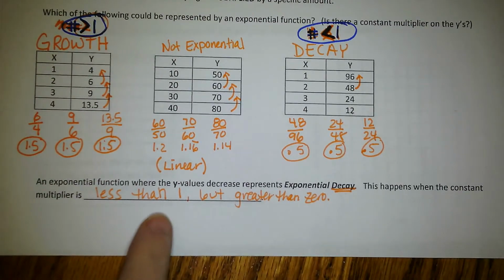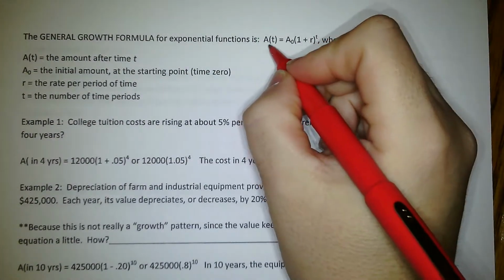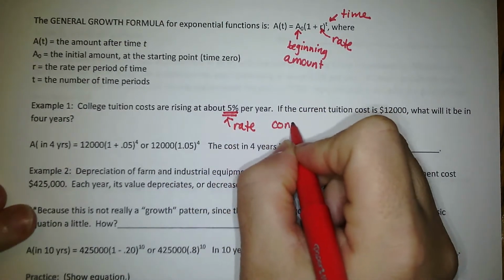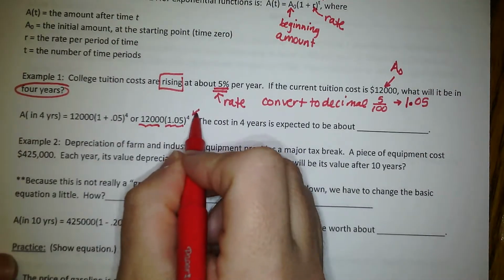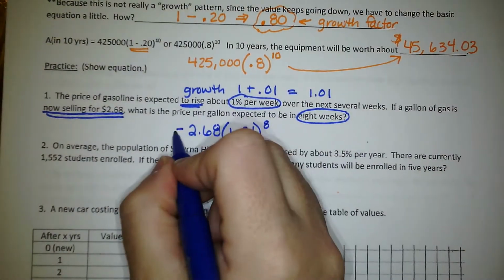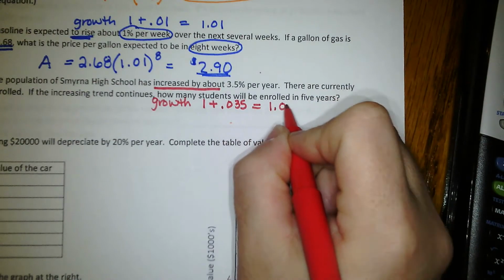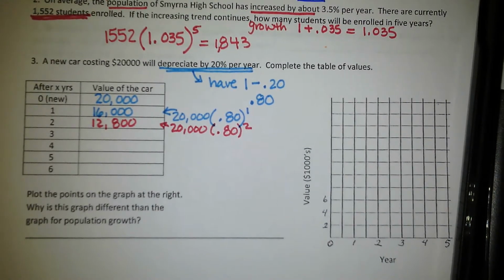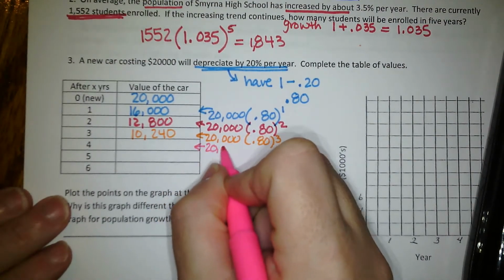Exploring Exponential Functions page 2